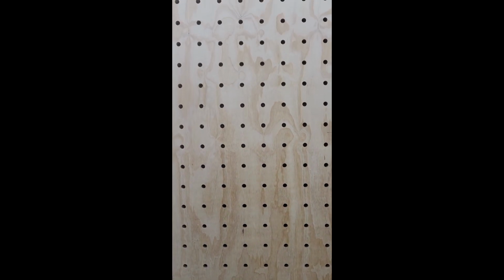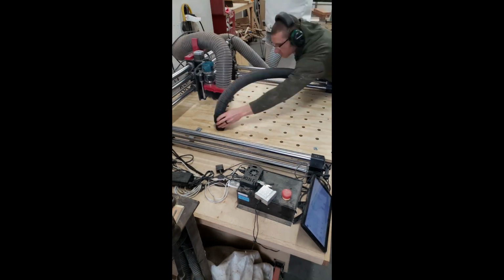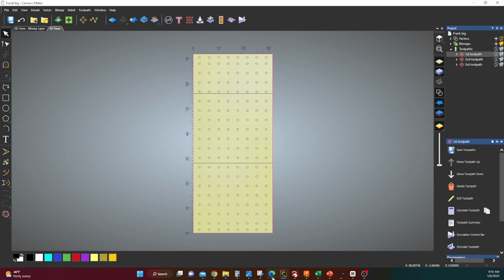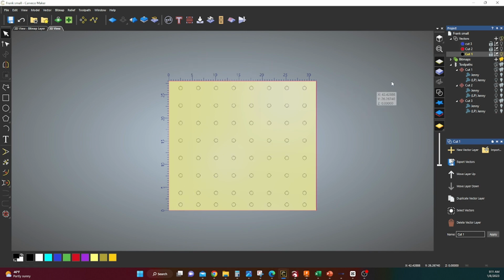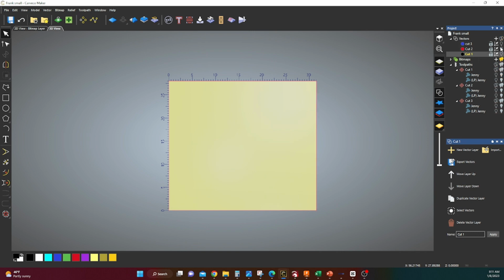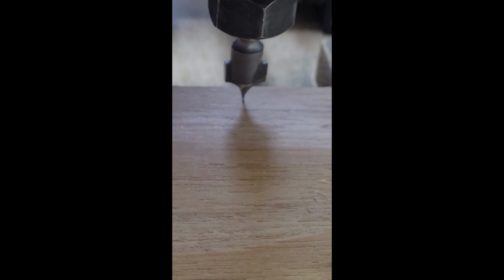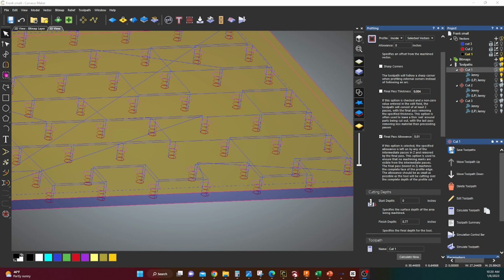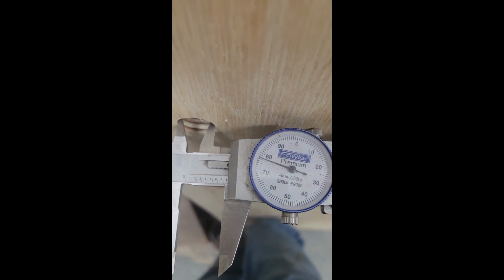Cut Large CNC Projects On A Hobby CNC!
We utilized Carveco Maker in this tutorial, but you can use just about any CNC software with this method.